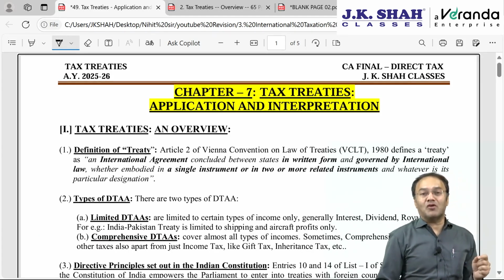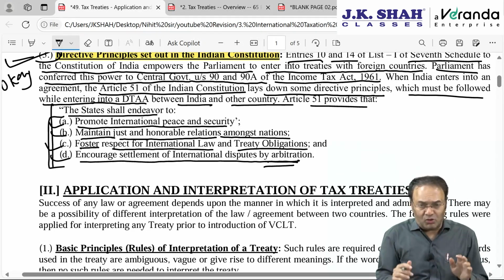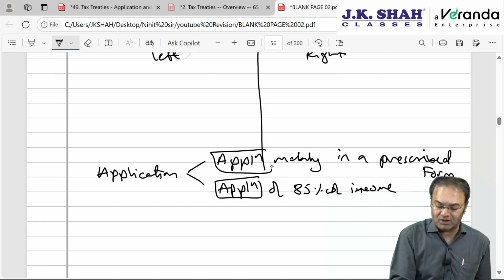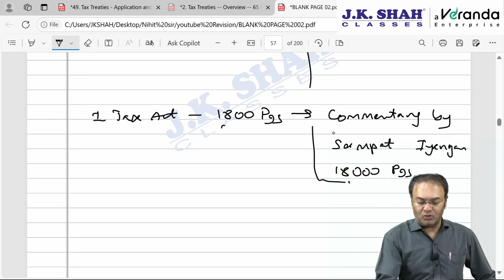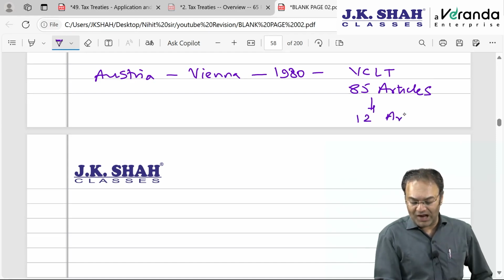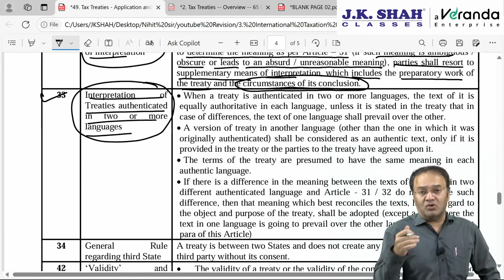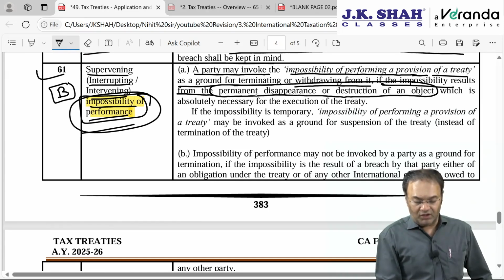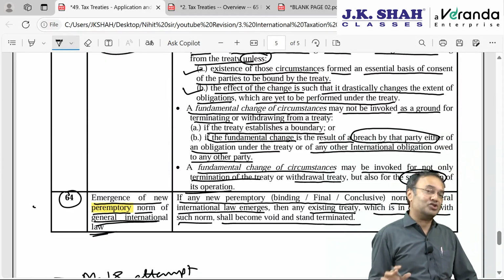CA Final | Revision of Tax Treaties Application and Interpretation | English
Direct Tax | CA Final May 25/Nov 25 Revision by Prof. Nihit Jhaveri